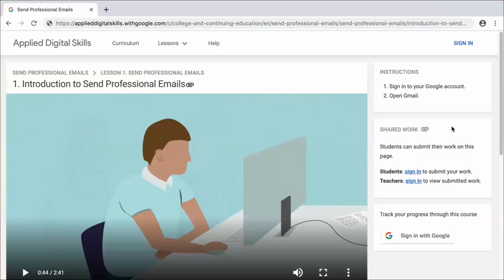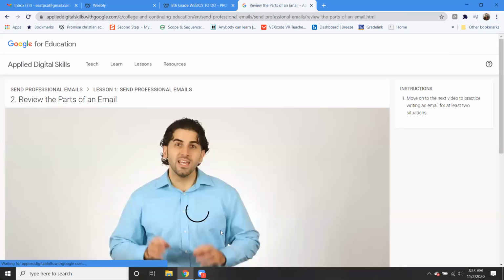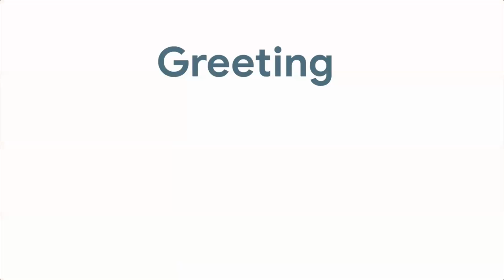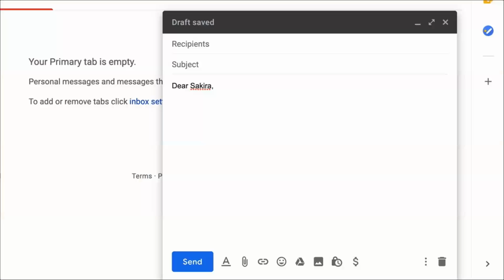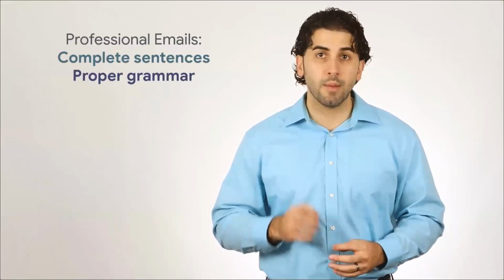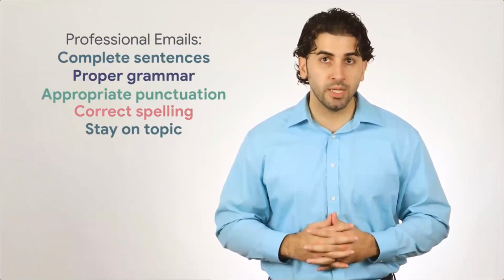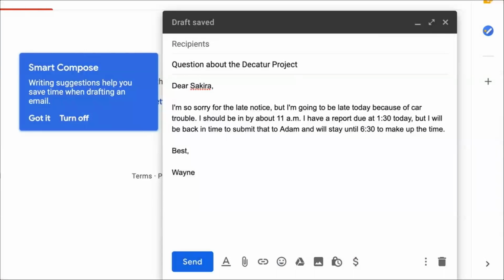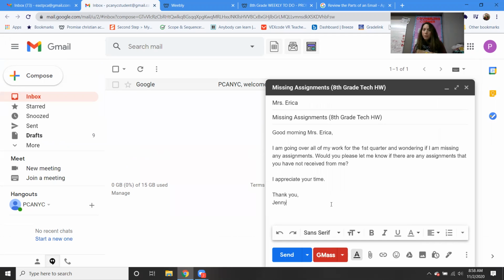8th Grade Technology Class Week #8 (last lesson for 1st Qtr.)